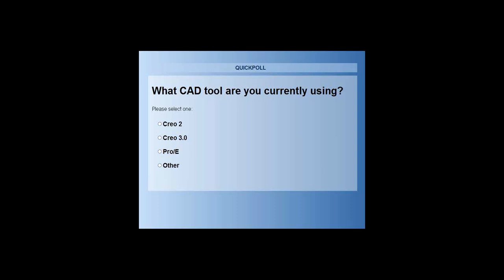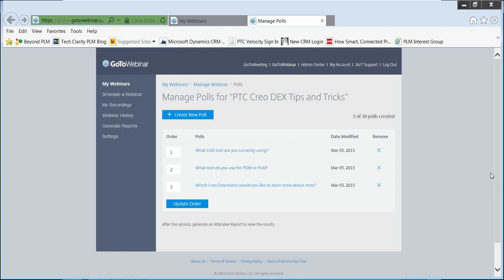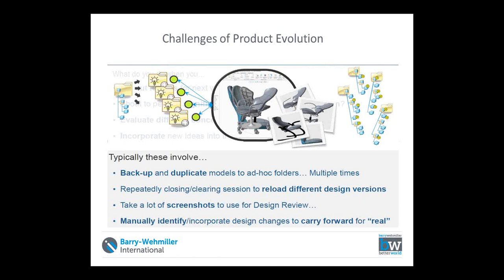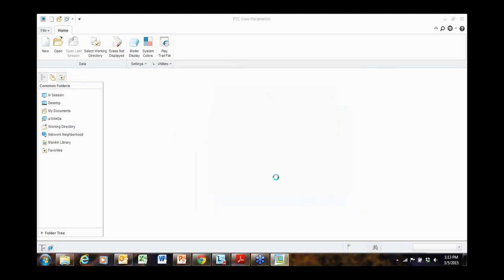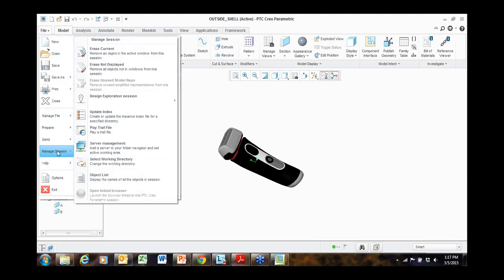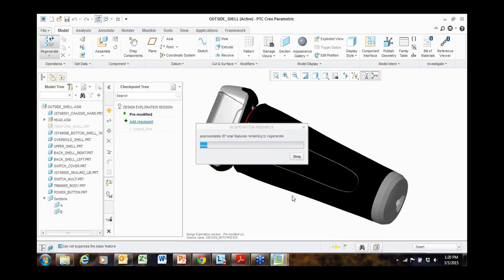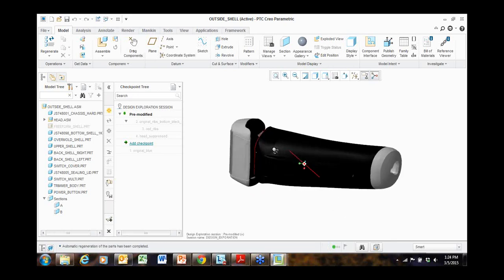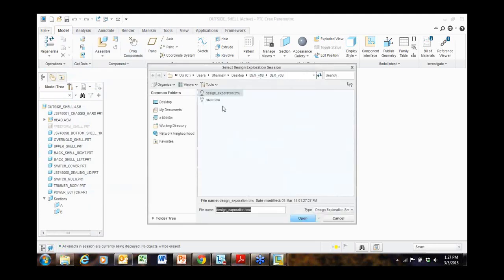B-WI Creo & Windchill Webcast Series: PTC Creo DEX Tips and Tricks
Does your product team need more freedom with design ideas? Join Barry-Wehmiller International in its PTC Creo & Windchill Webcast Series where we'll present Creo 3.0's powerful DEX (Design Exploration Extension). DEX helps product development teams develop more innovation in their products by exploring different design options with ease. We will show the top tips and tricks for DEX and how this extension is worth adding to your Creo environment...